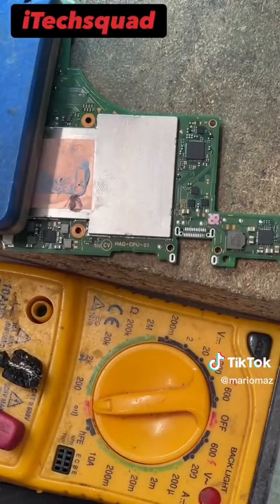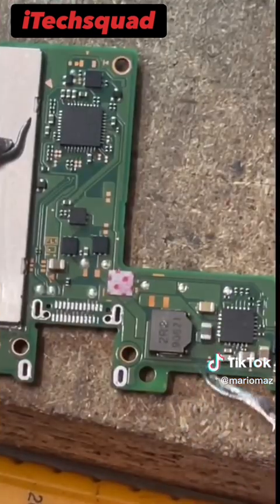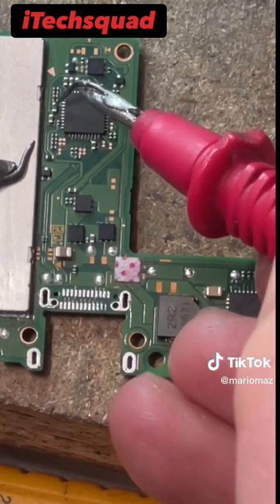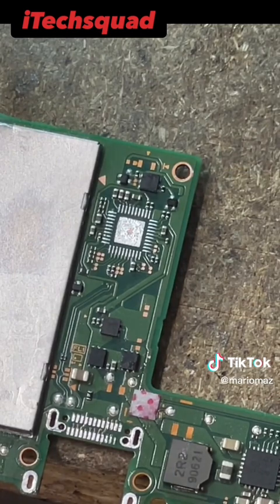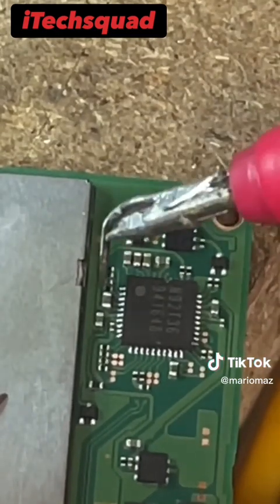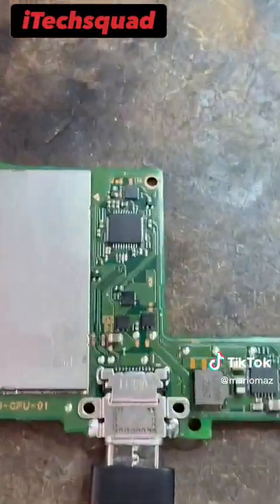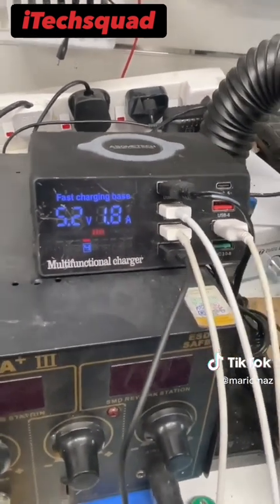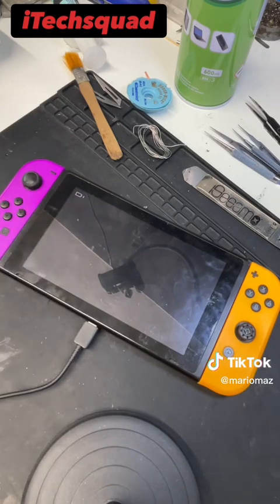Nintendo switch sent to us by a customer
An other common repair @Mario Maz